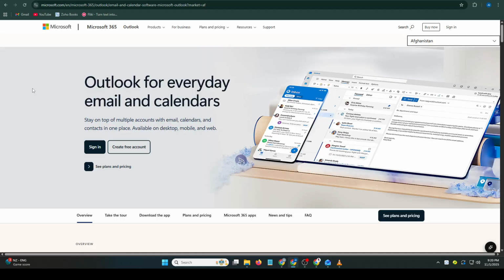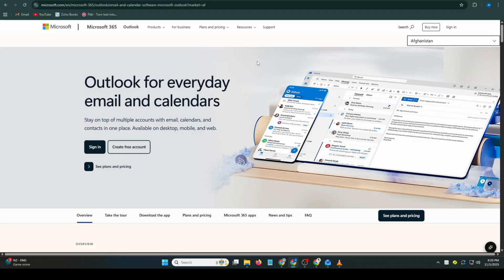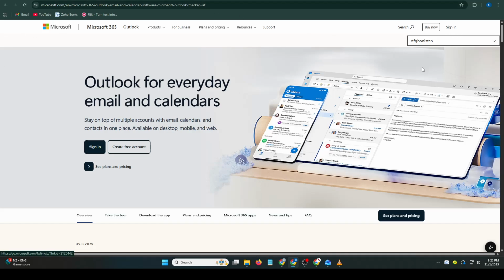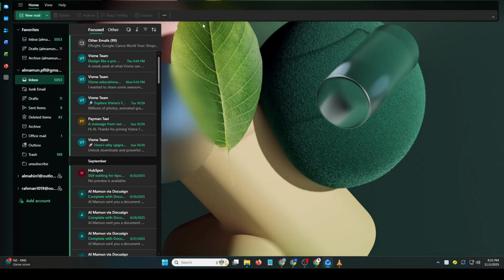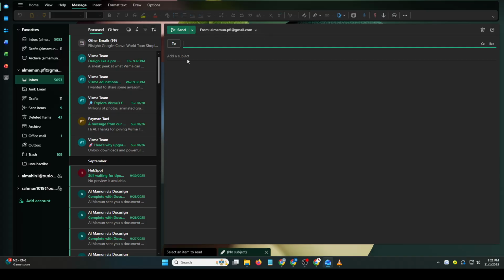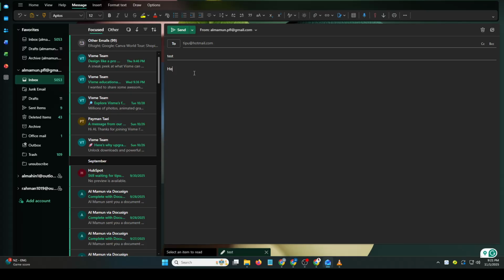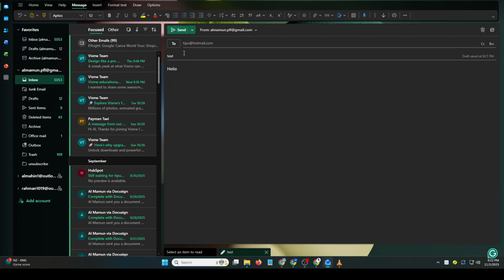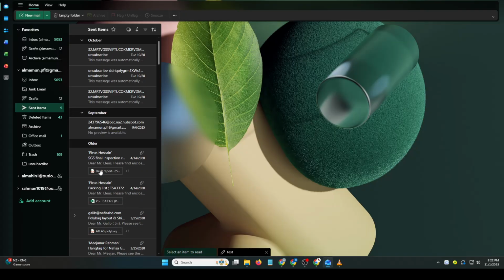How To Send An Email On Hotmail Outlook Account - 2025 (NEW METHOD)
How to Send an Email on Hotmail Outlook Account
In this video, how to send an email on Hotmail Outlook account is shown step by step for beginners. You’ll learn how to compose emails, add attachments, manage contacts, and use the inbox efficiently. This guide also explains replying, forwarding, and organizing emails to improve your email workflow. Whether you are new to Hotmail or want to master Outlook features, this tutorial makes sending and managing emails easy and straightforward.